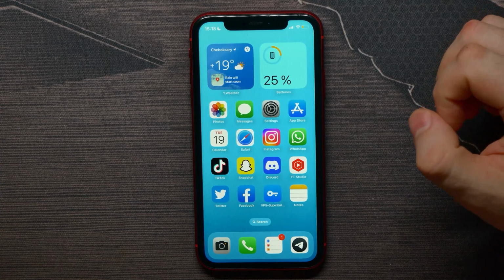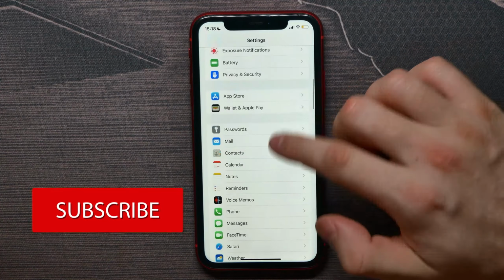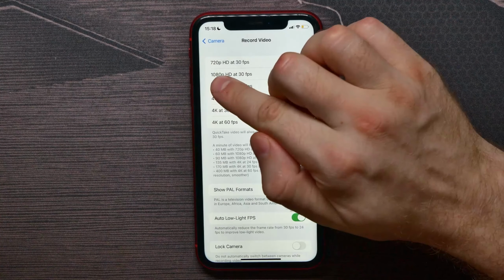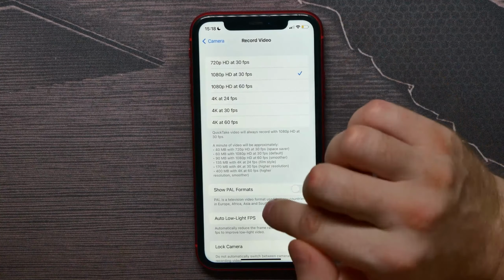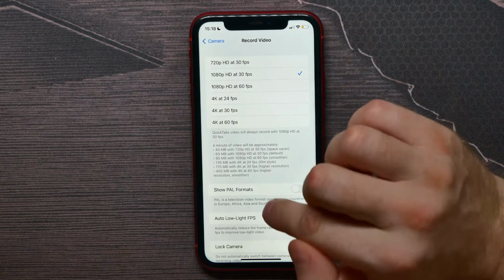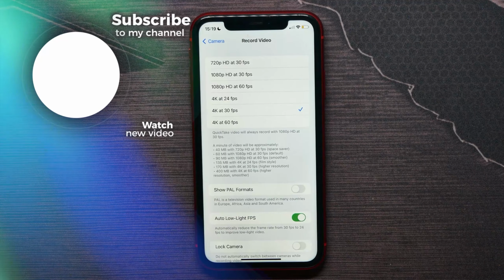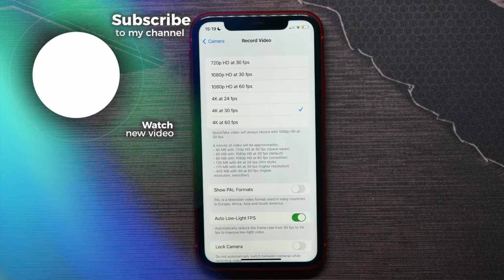How To Change Video Quality on iPhone Camera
In this video i show simple way How To Change Video Quality on iPhone Camera